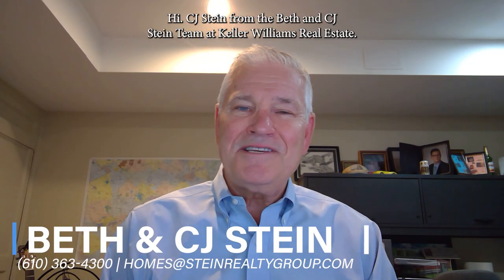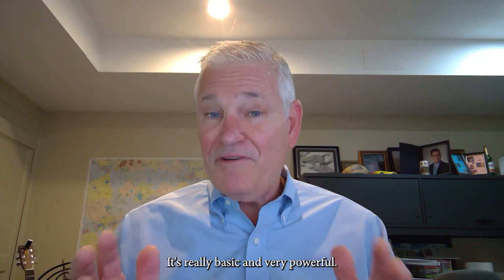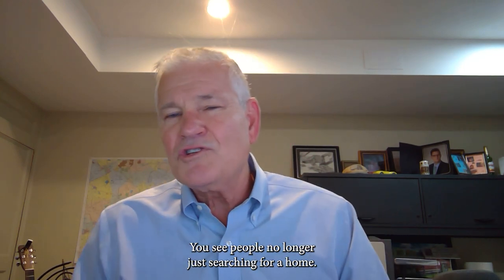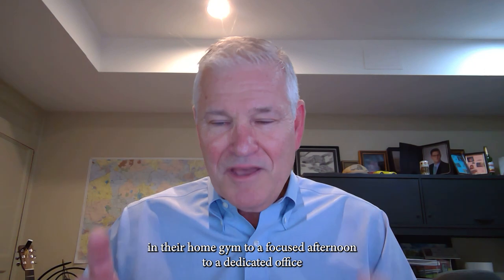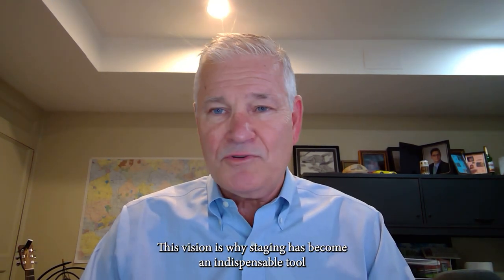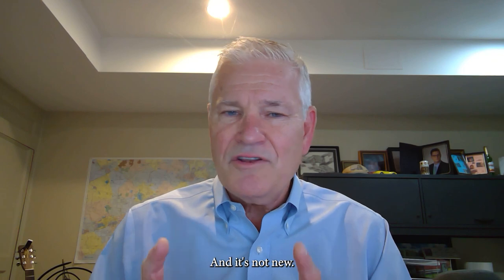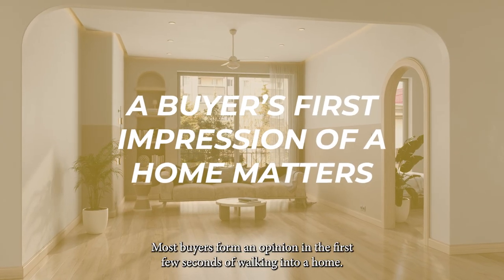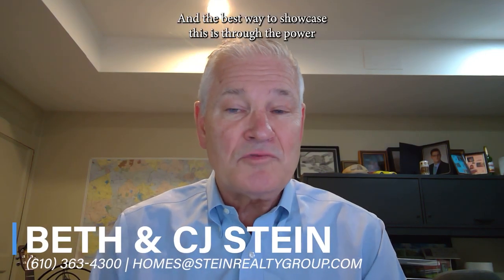Sell Your Home for More: Staging Is Your Secret Weapon In Real Estate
Are you ready to elevate your home sale and attract top-dollar offers? Homes are no longer just living spaces; they are a lifestyle. Discover the easiest and most cost-effective way to showcase the versatility of your home, captivate potential buyers, and sell for more money. Today, we’ll go over how to use staging to create a narrative that resonates with the modern homeowner.

Timestamps
0:00 — Intro
0:15 — Lifestyle
0:50 — Proper staging
1:45 — Wrapping up

ABOUT US
The Beth & CJ Stein Team of Keller Williams in Exton focuses on creating meaningful, authentic, and life-long connections with people through the art of buying and selling residential real estate in Chester County, Pennsylvania. Take a look at our listing videos, events, and everything that is the Stein Team!